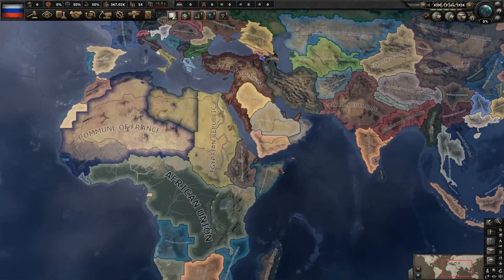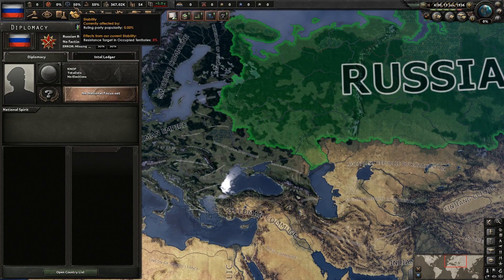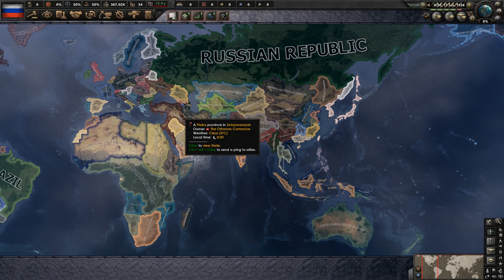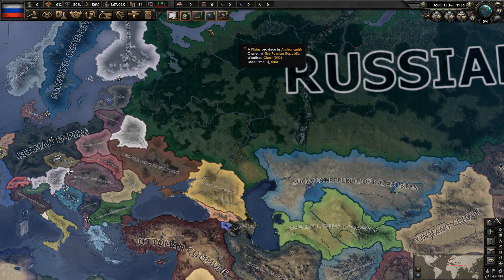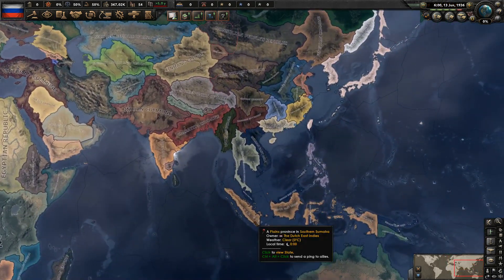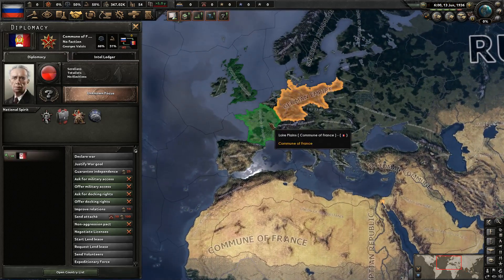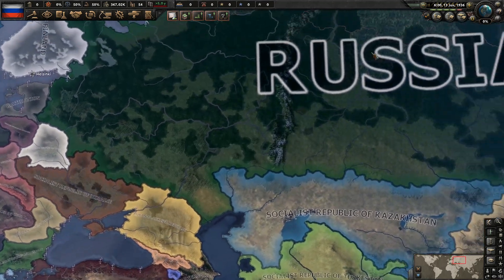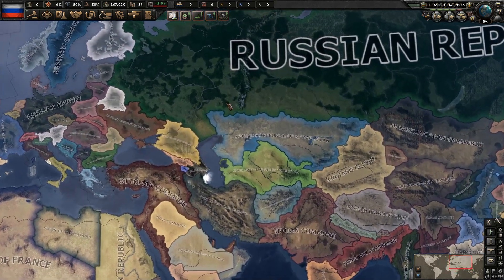Let's Play HOI4 Kaiserreich Mod Russia | Save file issue due to mod update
Join me in my Hearts of Iron 4 Russia Let's Play series using the Kaiserreich mod and the La Resistance expansion / DLC.  We'll be starting the series on the 1.9.3 patch.  We'll be turning Russia into a military state under the Black Baron Pyetr Vrangel and his military junta by going down the "A Firm Hand" branch of the Russian focus tree.

You can purchase the La Resistance DLC on the Paradox Store

Ashley N.M. Hyatt, Keegan Brady, Kyle Pope, Malgrave, Chris Empey, Kaitlin O'doneld, Jeff Johnson, & Elijah Scott

Praetorian HiJynx | HD gameplay |  HOI4 playthrough | Hearts of Iron IV | HOI IV | Man the Guns | Russian Republic